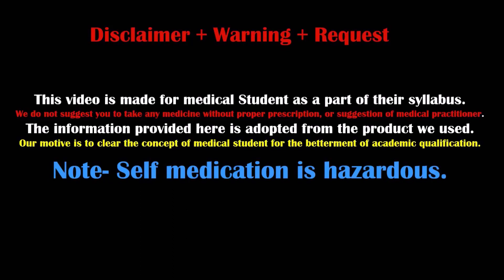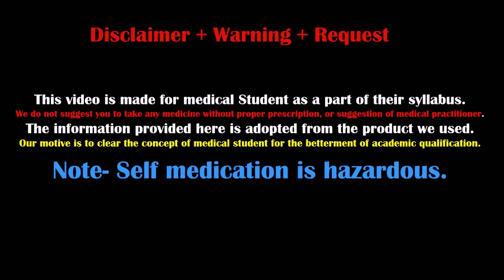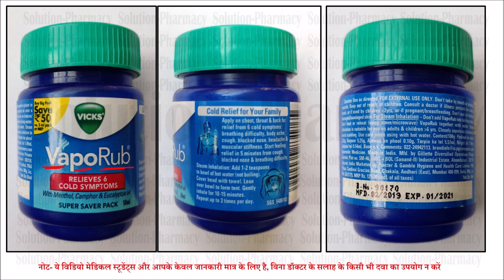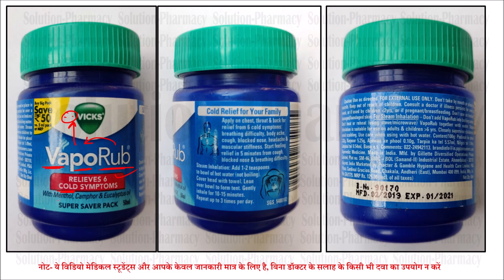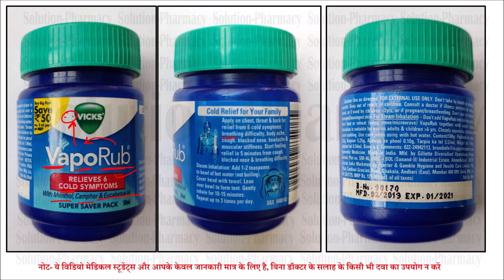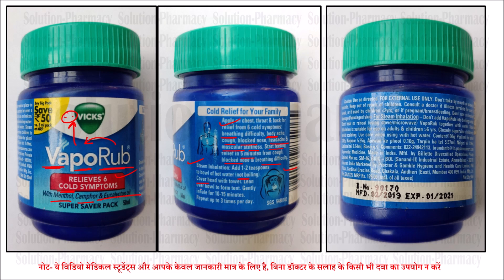Vicks Vaporub | Cold and Nasal Congestion | Multipurpose Nasal Decongestant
Vicks Vaporub contains natural ingredients that provide effective multi-symptom relief from cold symptoms. When applied on chest and throat, relieves cough and cold due to minor throat infection associated with the common cold.

Key Ingredients:  (1) Pudinah ke phool (2) Karpoor(3) Ajowan ke phool
(4) Tarpin ka tel (5) Nilgiri tel (6) Jatiphal tel

Key Benefits:
(1) On chest and throat (2) temporarily relieves cough due to minor throat and bronchial irritation associated with the common cold
(3) On muscles and joints (4) temporarily relieves minor aches and pains of muscles and joints